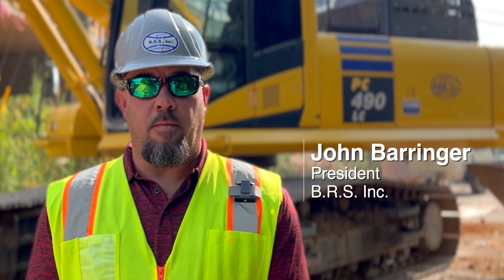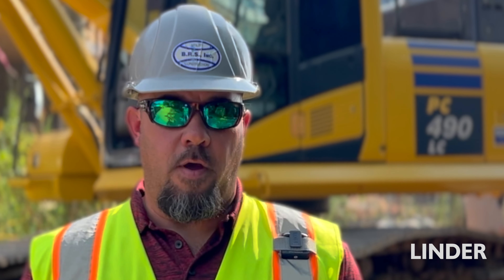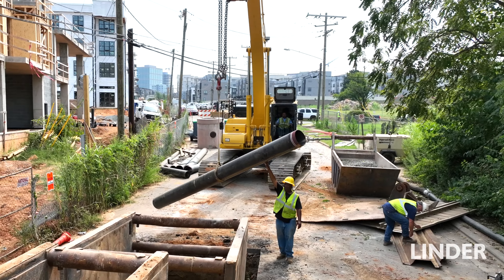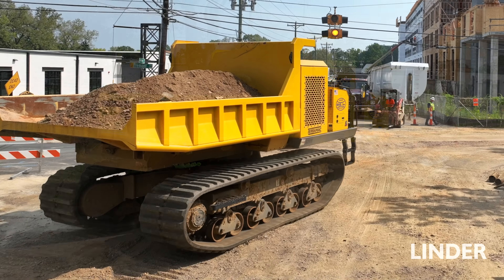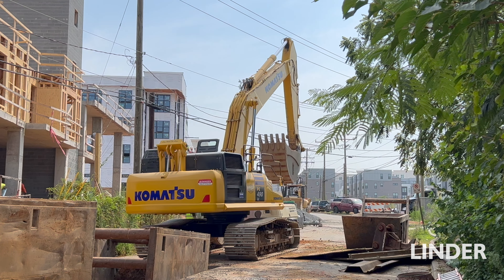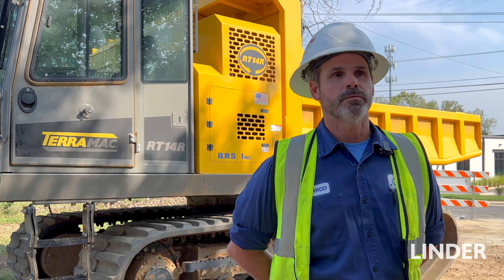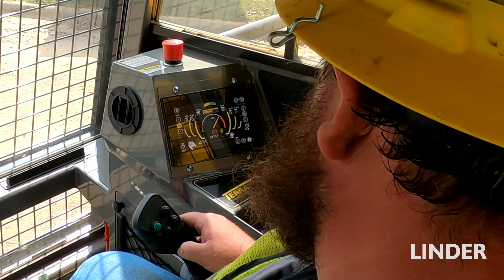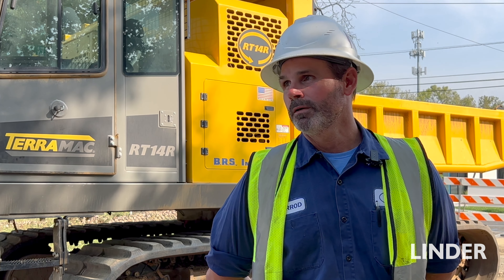B.R.S. Inc. Navigates Tight City Work Spaces for Utility Jobs with Equipment from Linder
Watch how B.R.S. Inc. Navigates Tight City Work Spaces for Utility Jobs with Equipment from Linder Industrial Machinery